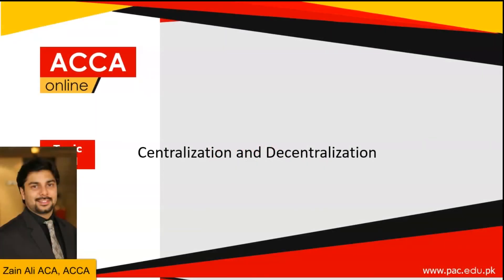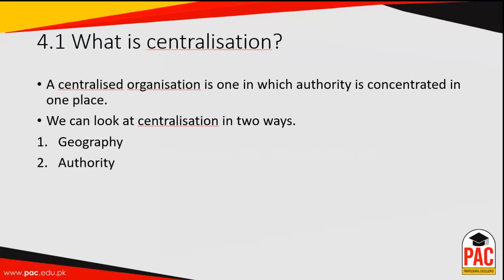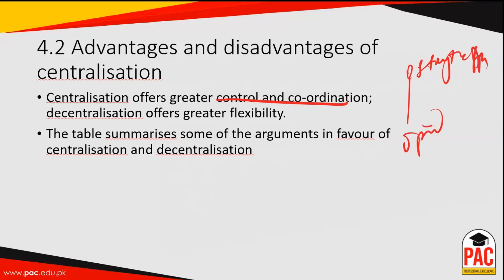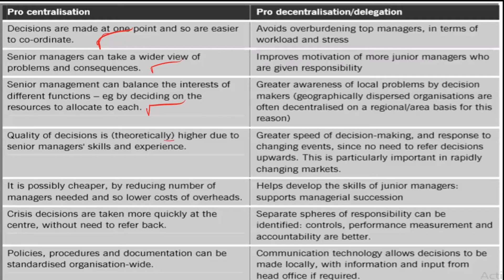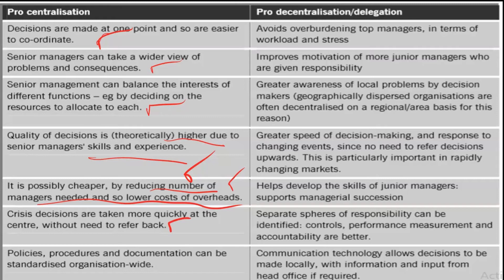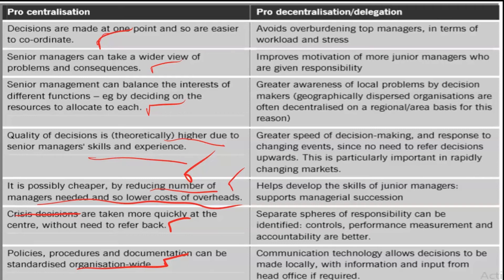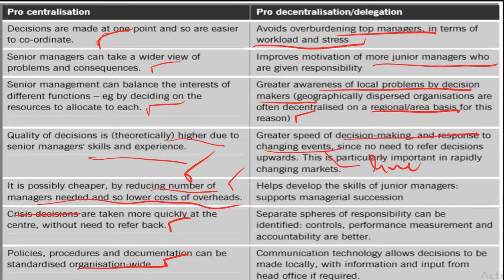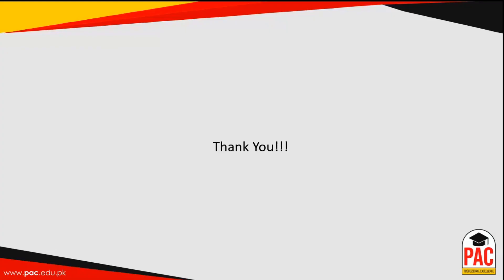ACCA F1 - Accountant in Business | Centralization & Decentralisation by Mr. Zain Ali in English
ACCA F1 - Accountant in Business
Centralization & Decentralisation by Mr. Zain Ali in English.

Join now and start your Journey to Success.
Because with PAC SOL ACCA Yes, You Can.

WHY PAC SOL ACCA?
Study Anytime, Anywhere
Pass 1st Time Confidence
Interactive & Intuitive LMS
24/7 Support & Assistance
Award-Winning Expert Tutors
Most Affordable Fee Structure
Topic by Topic Study Materials
Exam Focused Testing System
Student Collaboration & Engagement
HQ Live & Recorded Video Lectures
Interactive & Engaging Video Lectures